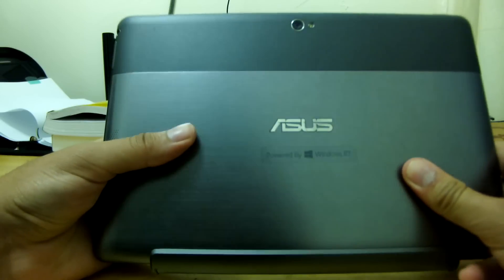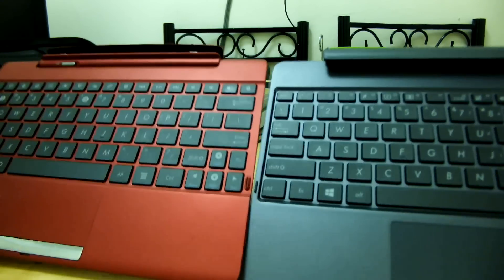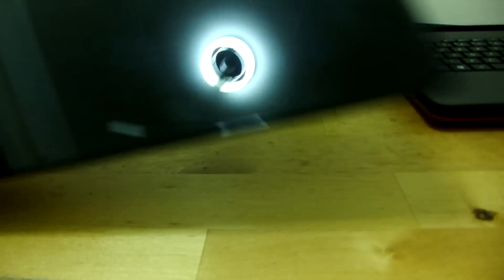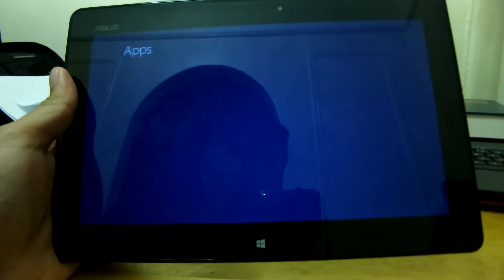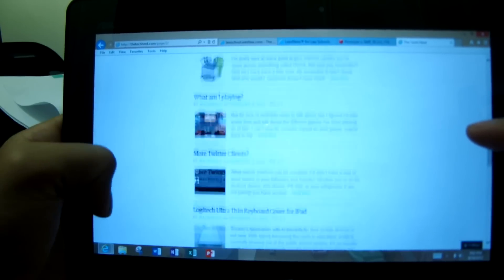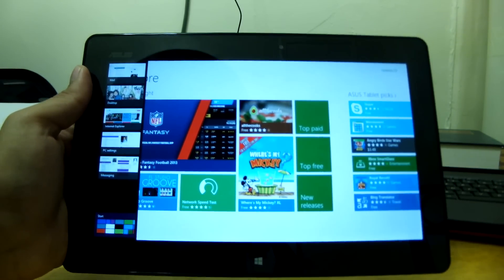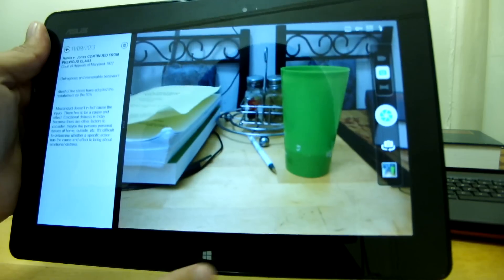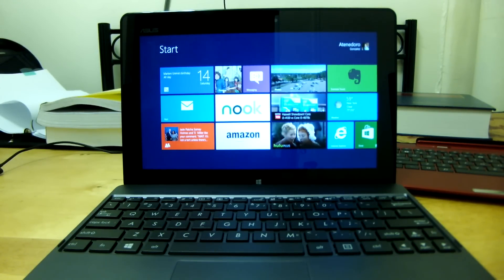ASUS VivoTab RT TF600t Review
Review of the Asus Vivo Tab TF600t running Windows 8 RT and how a law student might find it useful.

Check me out on:

My Site thetechherd.c